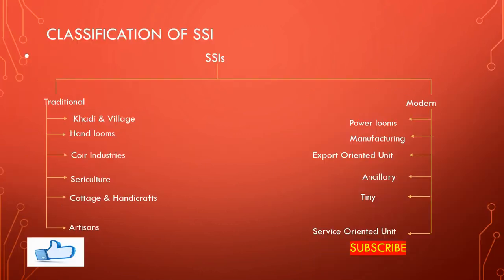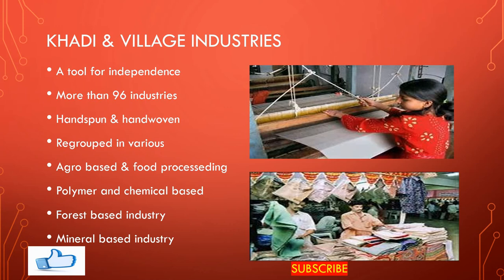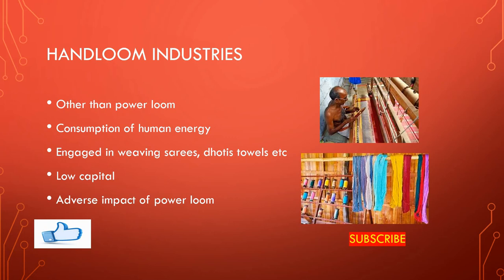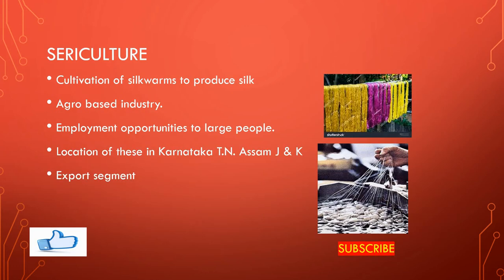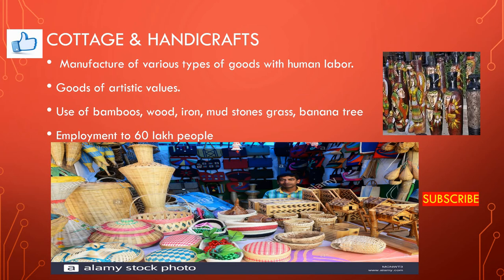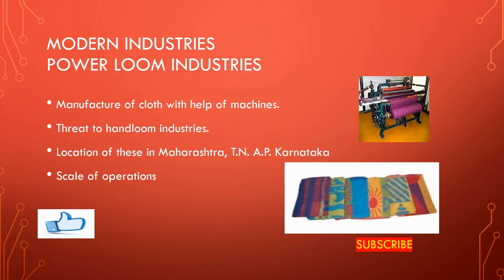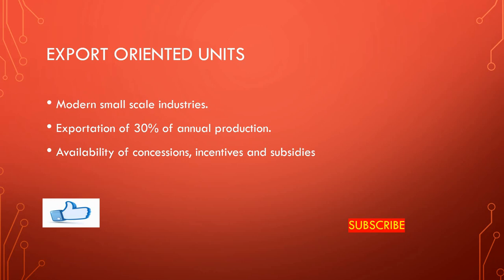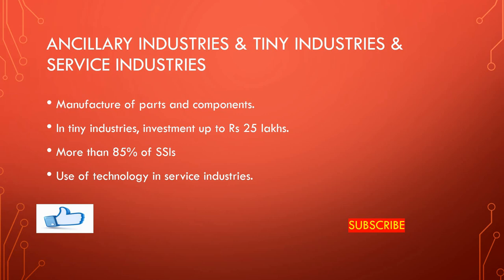Types of new enterprises Part II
Video discusses the various types of Small Scale Industrial Units